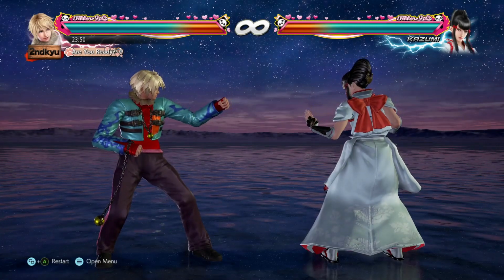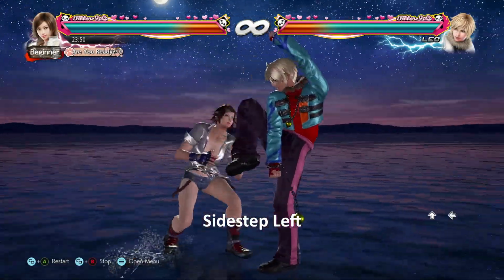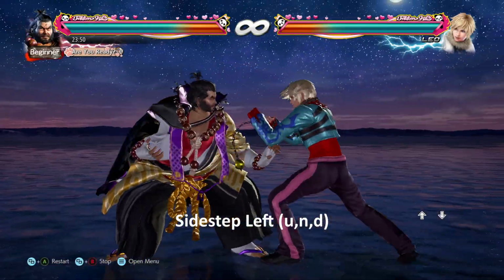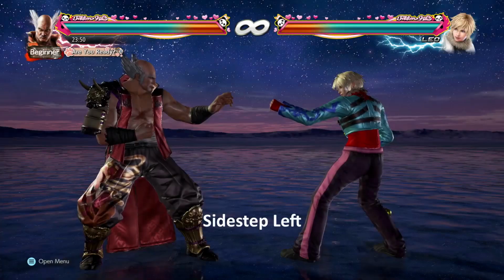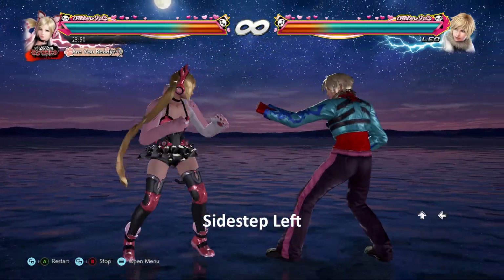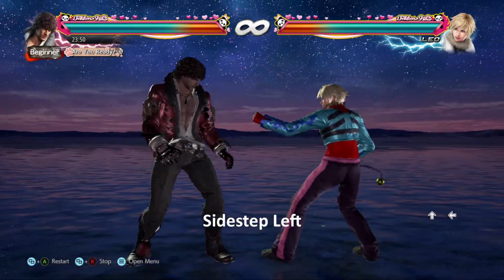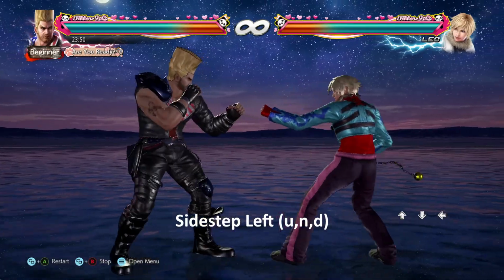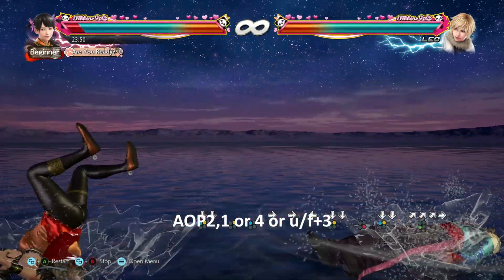Counterplay vs Leo B+1,4 for EVERY Character | Tekken 7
B+1,4 is a very powerful string, but that's if you don't know the counterplay to it! Once you do, it becomes pretty risky for Leo to execute or utilize! So this is a visual list of every option against B+1,4 and its KNK options!

Timestamps:
0:00 - Intro
0:52 - Akuma
1:26 - Alisa
1:47 - Anna
1:51 - Armor King
2:09 - Asuka
2:13 - Bob
2:23 - Bryan
2:27 - Claudio
2:38 - Devil Jin
3:00 - Dragunov
3:11 - Eddy
3:35 - Eliza
3:58 - Fahkumram
4:09 - Feng
4:25 - Ganryu
4:35 - Geese
5:09 - Gigas
5:13 - Heihachi
5:36 - Hwoarang
5:52 - JACK-7
5:59 - Jin
6:14 - Josie
6:28 - Julia
6:33 - Katarina
6:49 - Kazumi
7:18 - Kazuya
7:33 - King
7:45 - Kunimitsu
8:10 - Lars
8:31 - Law
8:47 - Lee
8:58 - Lei
9:07 - Leo
9:36 - Leroy
9:50 - Lidia
9:54 - Lili
10:07 - Lucky Chloe
10:31 - Marduk
10:43 - Master Raven
11:15 - Miguel
11:25 - Negan
11:42 - Nina
11:47 - Noctis
12:22 - Paul
12:45 - Shaheen
12:54 - Steve
13:08 - Xiaoyu
13:26 - Yoshimitsu
14:00 - Zafina
14:53 - Outro

Disc:
twentythree50